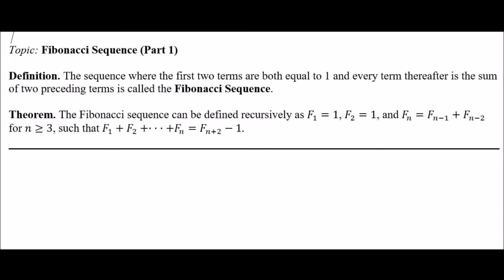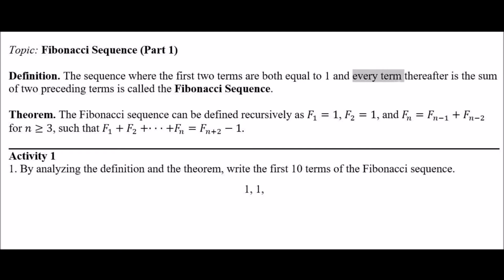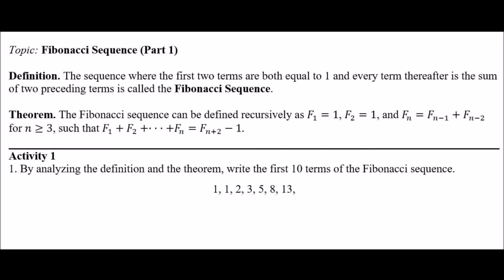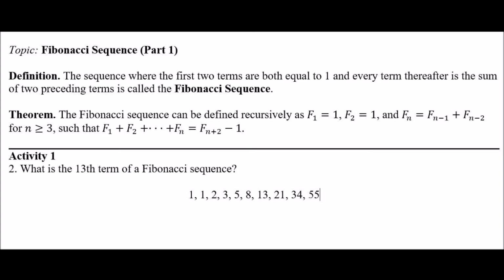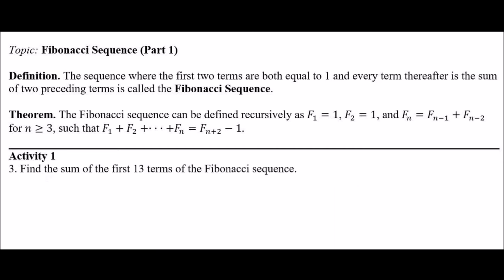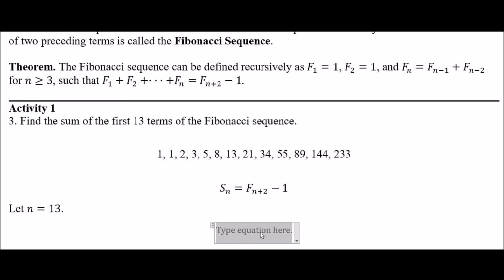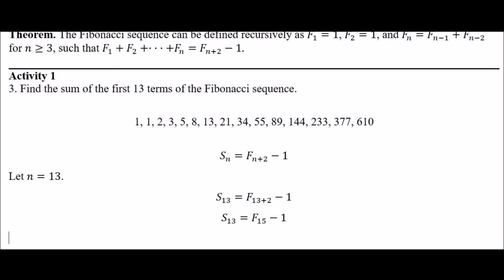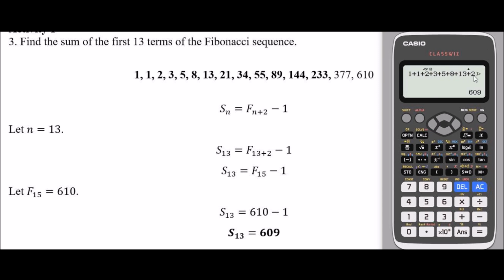Fibonacci Sequence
Illustrate a Fibonacci Sequence.